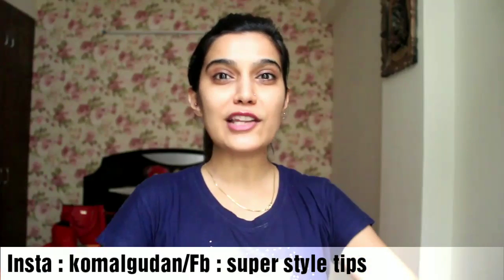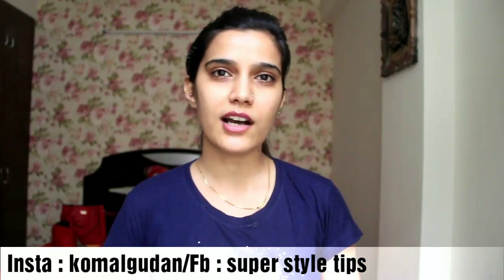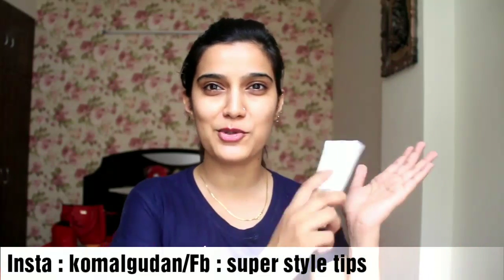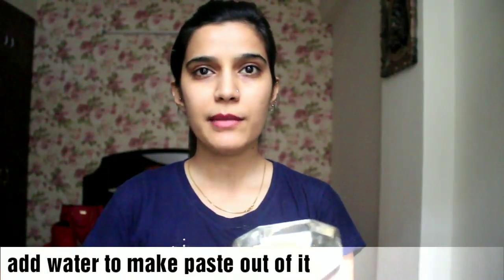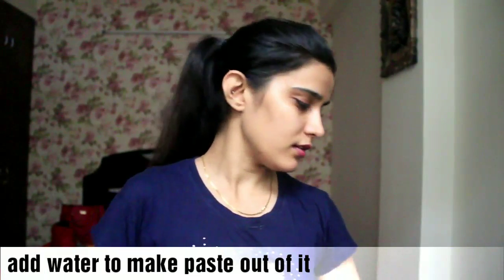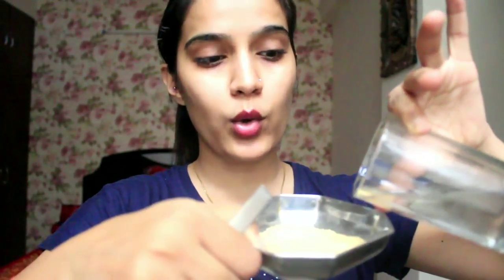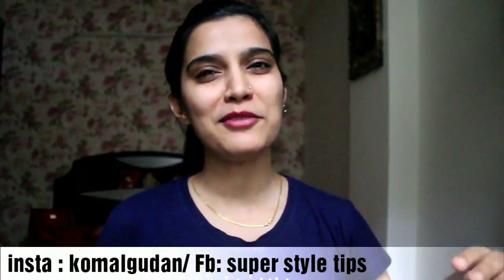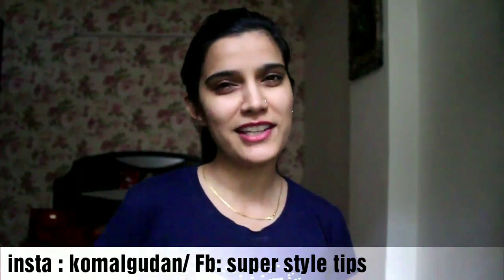Patanjali Multani Mitti face pack V/S Homemade Multani Mitti face pack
hi guys today i am up with a very interesting comparison between patanjali multani mitti face pack and homemade multani mitti face pack...

multani mitti pack
patanjali multani mitti face pack